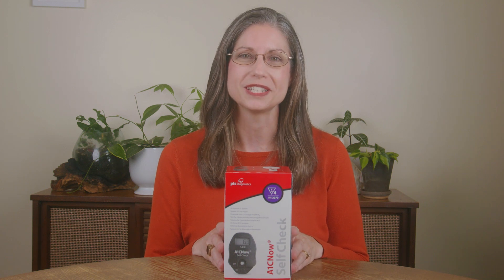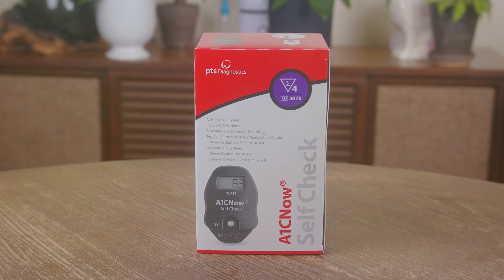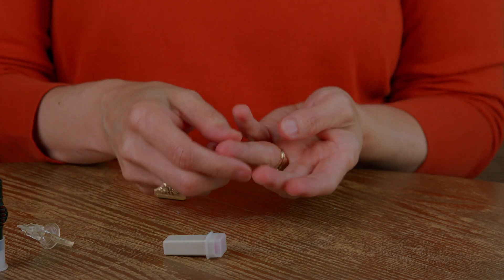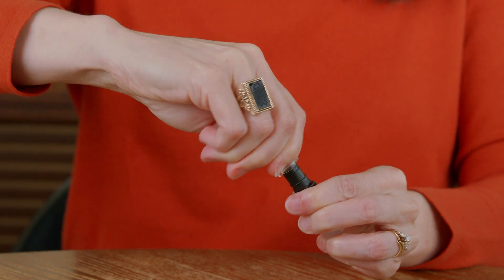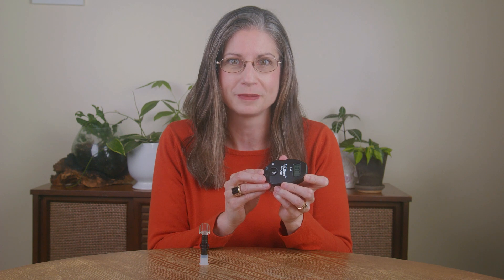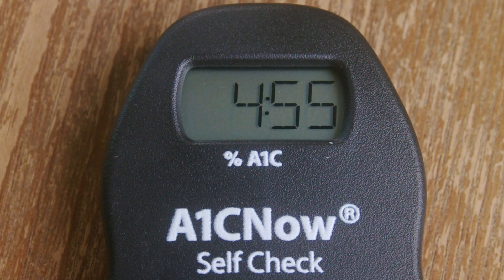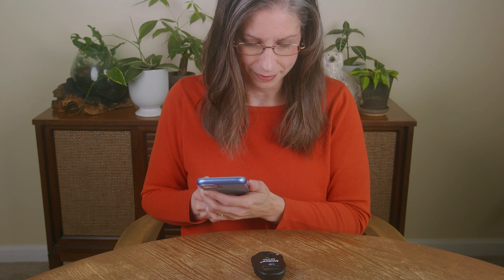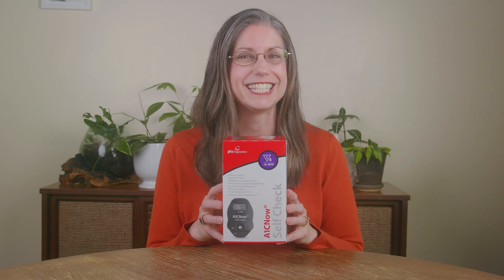A1CNow Self Check Tutorial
People with diabetes can check their A1C at home with A1CNow Self Check. This video shows you how to run the test, step by step. People with diabetes should check with their doctors to decide if a1c home tests are right for them.

0:00 Introduction
0:19 Test kit components
1:19 Getting started
1:46 Performing a fingerstick
2:15 Collecting the blood sample
2:34 Assemble the blood collector and shaker
2:51 Mix the blood sample
3:07 Open the cartridge pouch and dispense the sample
4:30 Getting the results
5:21 Disposing of the test components
5:48 Helpful reminders